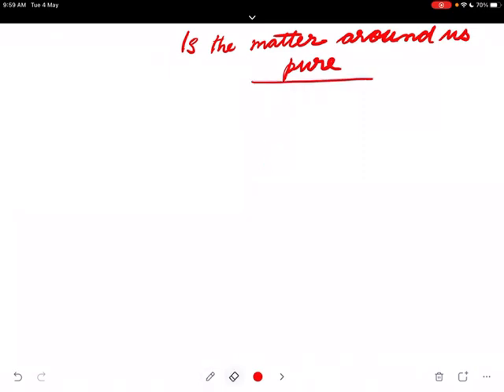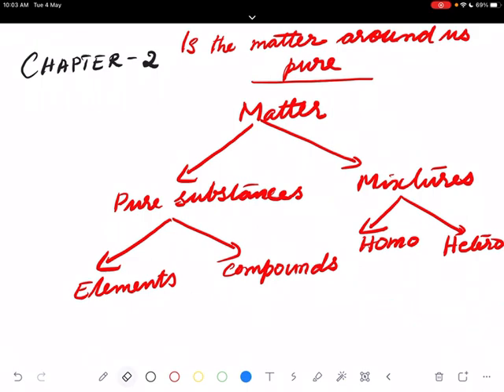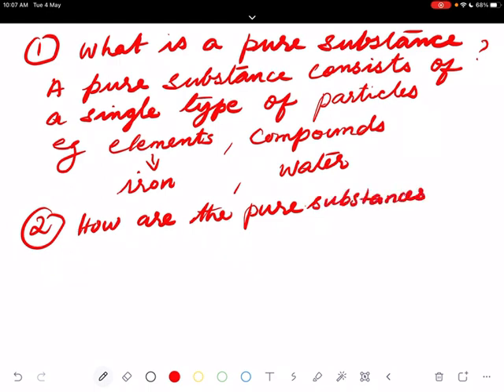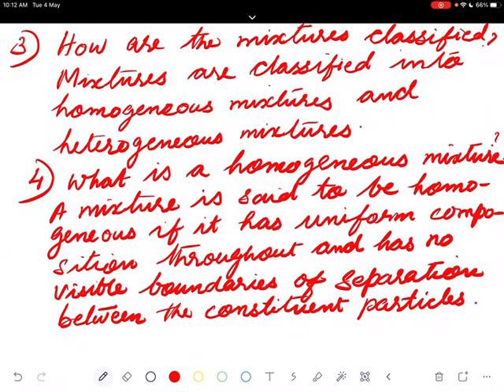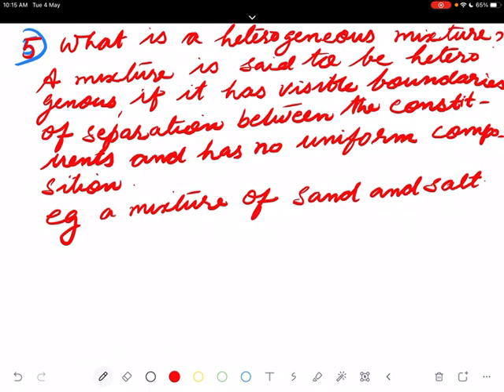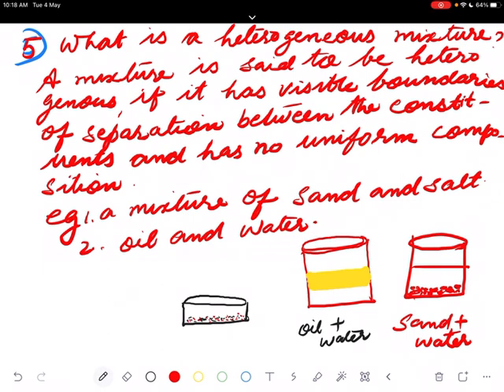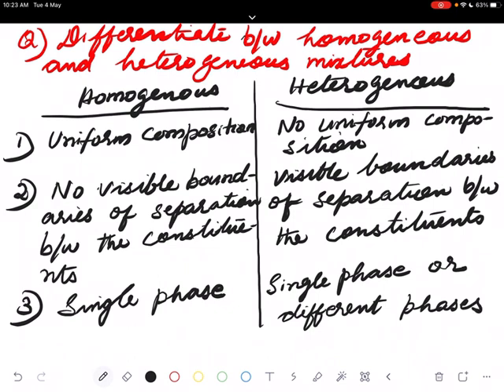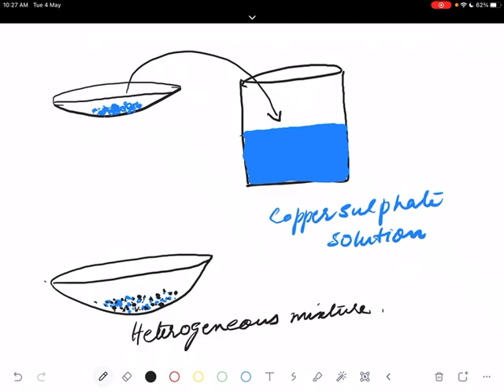IX chemistry,Is the matter around us pure,Pure substances and mixtures 5/5/21